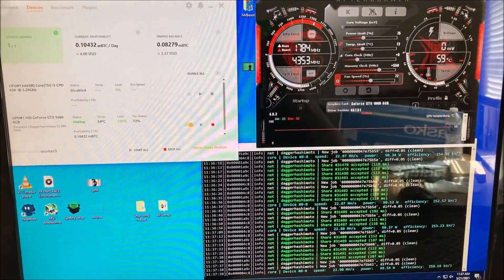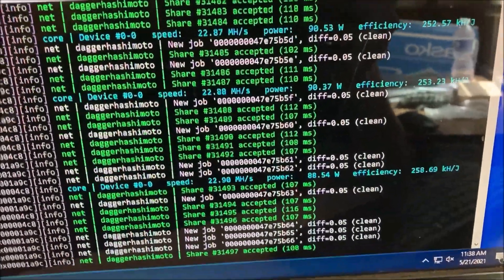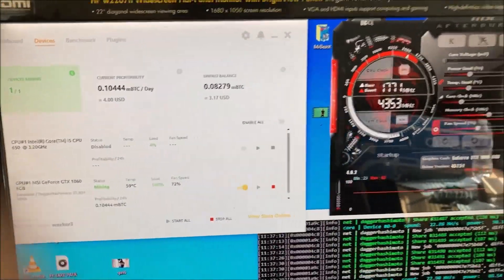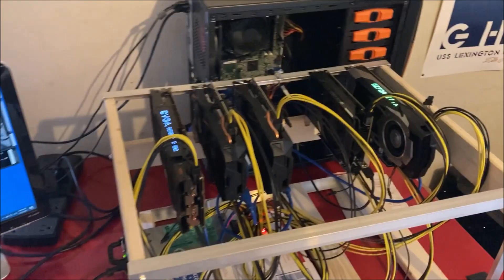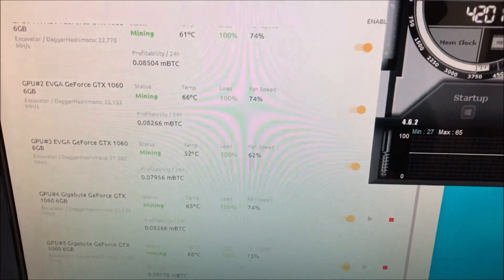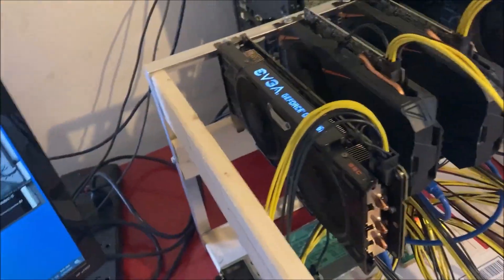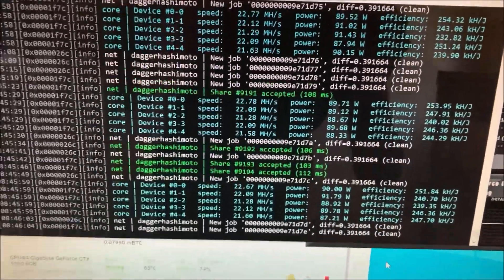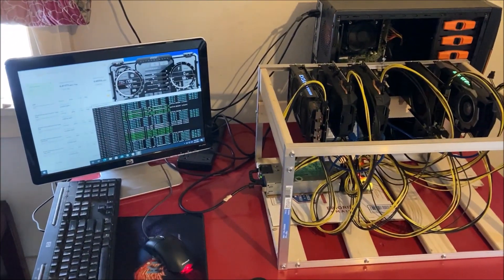GTX 1060 6GB - Mining Profits and Hashrates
Doing a quick overview of my GTX 1060 6GB and going over my Afterburner settings I use. Profitability is through the roof at the moment most graphics cards are pulling a good profit. Thanks. Hope you have great day.